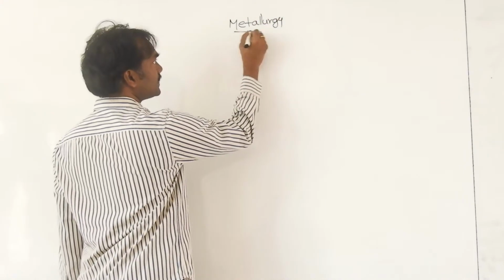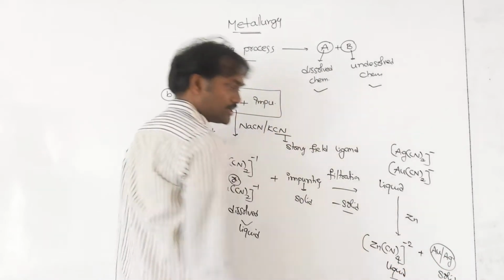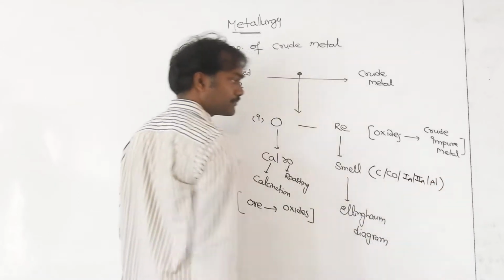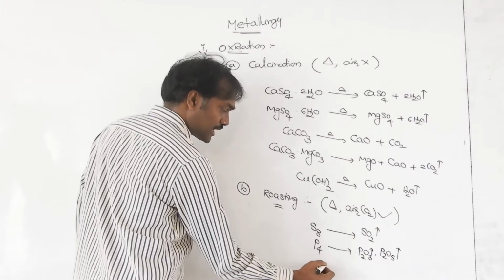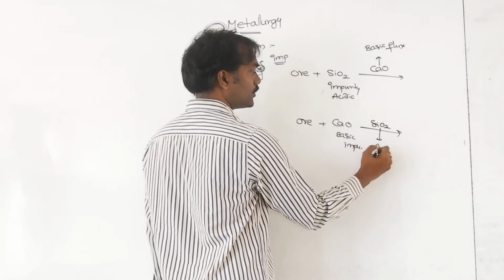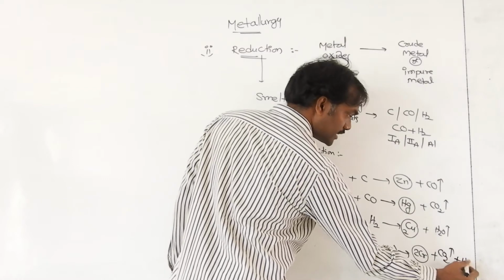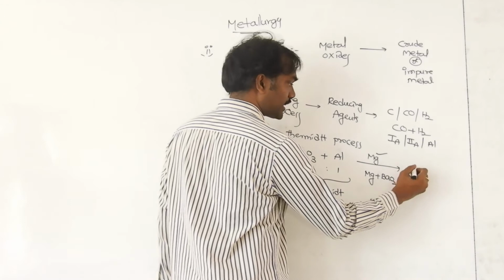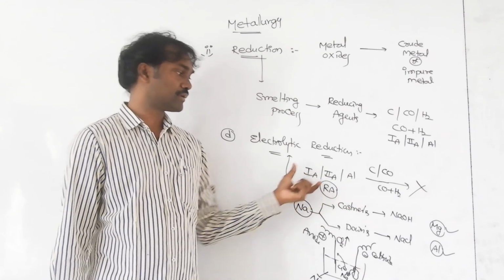KONNUR COLLEGE CET NEET JEE CRASH COURSE METALLURGY PART 3